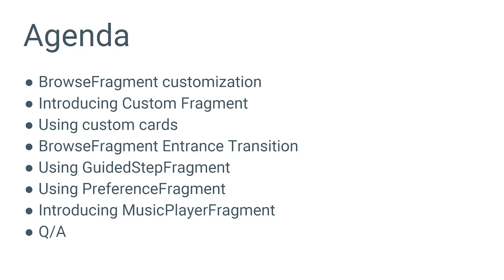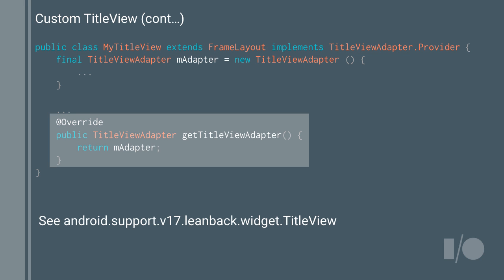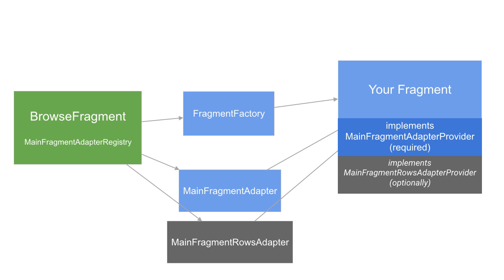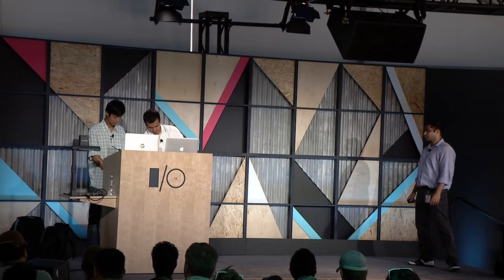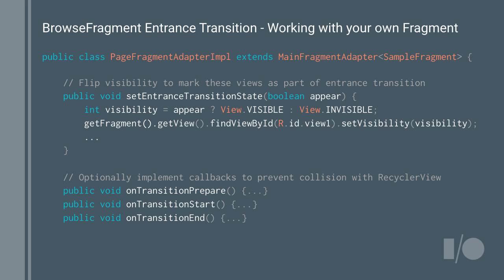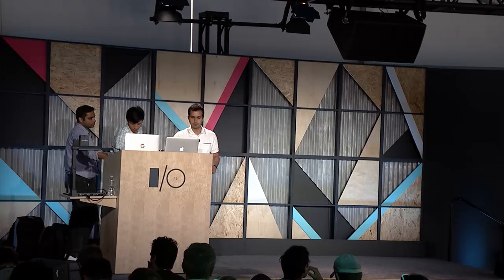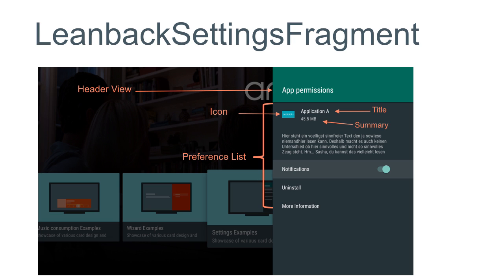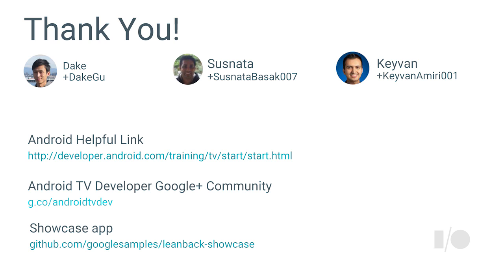An in-depth look at the Leanback Library - Google I/O 2016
Building apps for Android TV has never been easier. You can download source code for the sample app based on the Leanback library, plug in your own data and get off to a flying start. If you want to customize your app and build a unique experience, join us for a technical deep dive into Leanback components. We’ll walk you through the components of the Leanback library and inspire you to build amazing apps for TV.